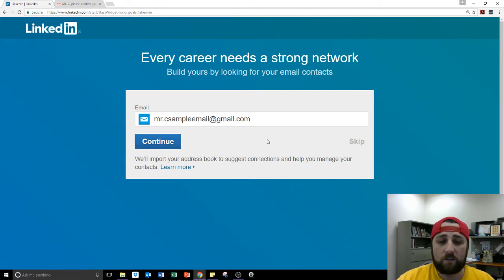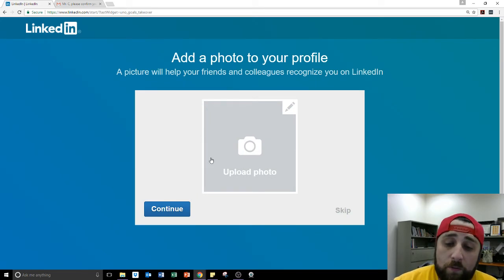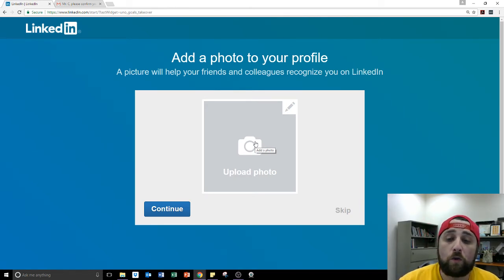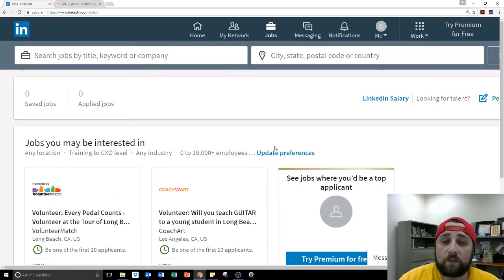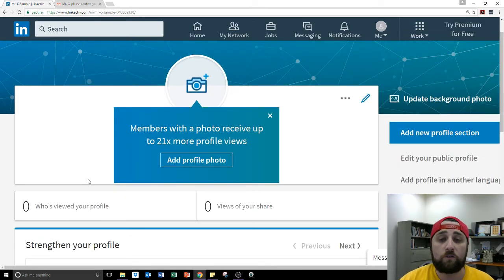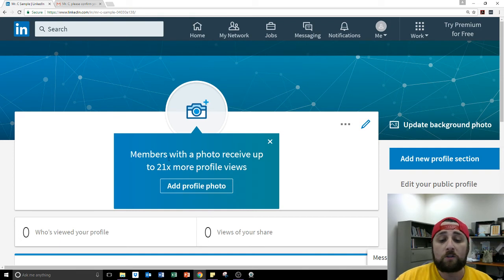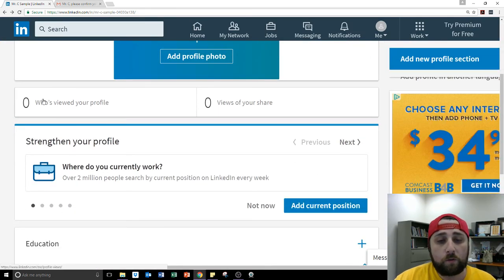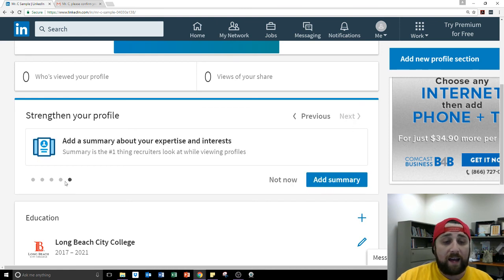How To Create a LinkedIn Account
This is a quick step-by-step overview of how to create a LinkedIn account.  Quickly get your LinkedIn Account set up so you can be on your way to your career!